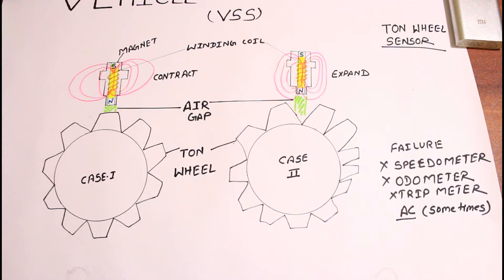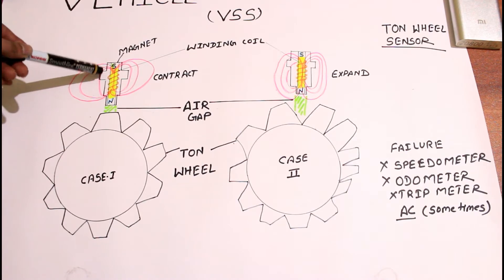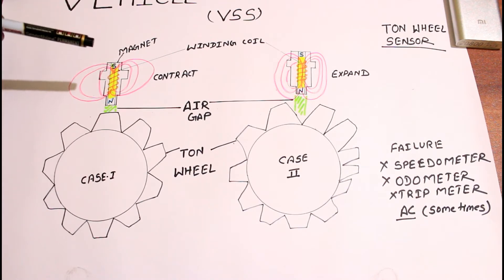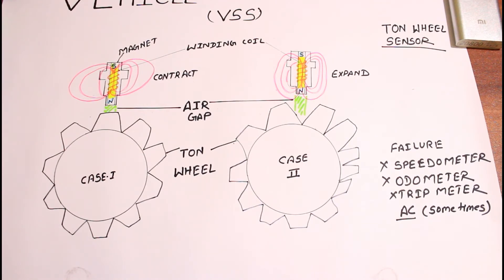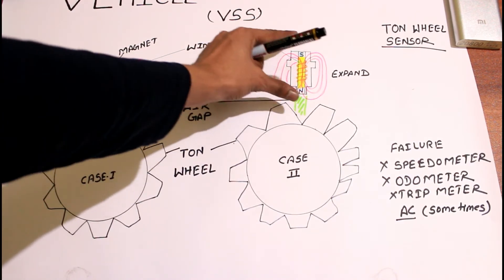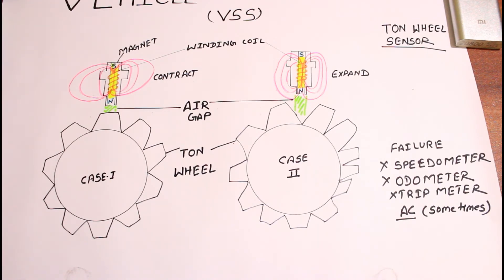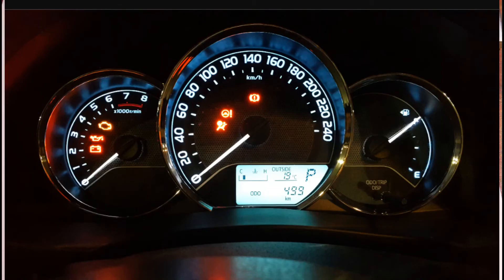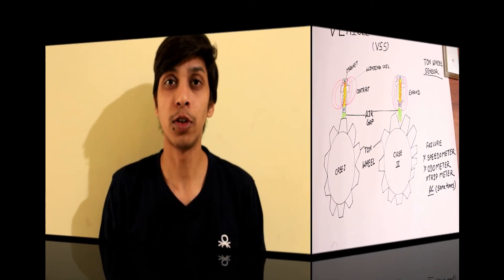Vehicle speed sensor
This video is related with the another kind  of sensor VSS. Vehicle Speed Sensor or ton wheel sensor which is used for calculating the speed of vehicle.